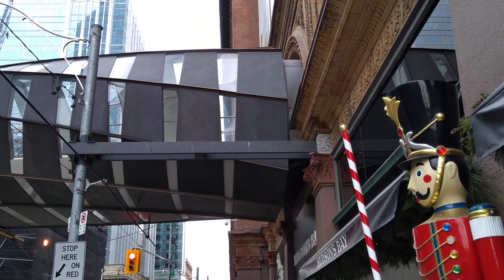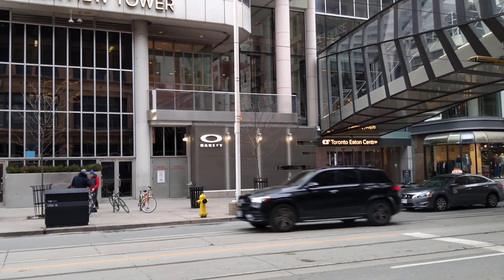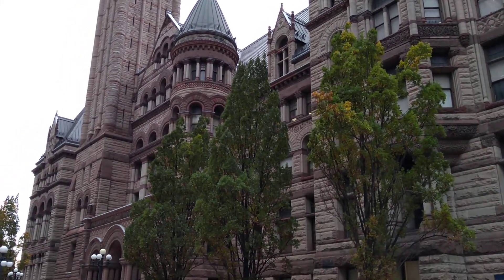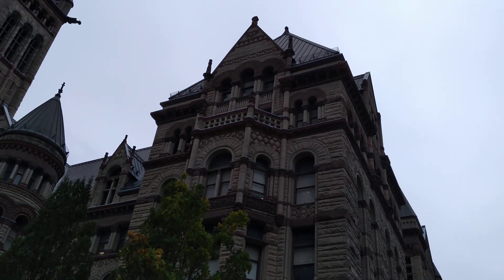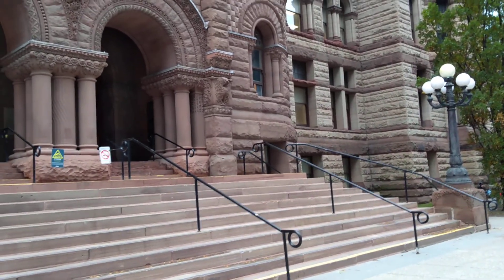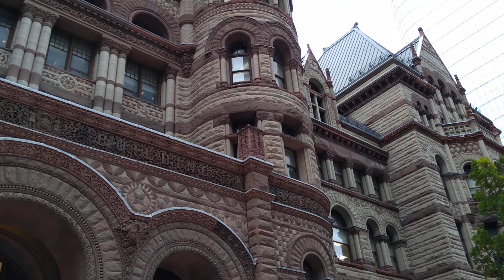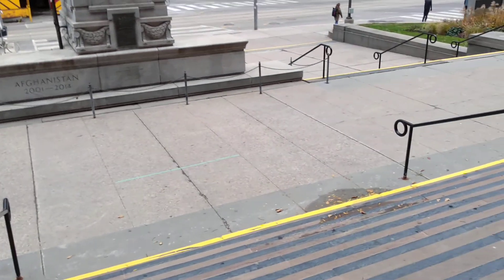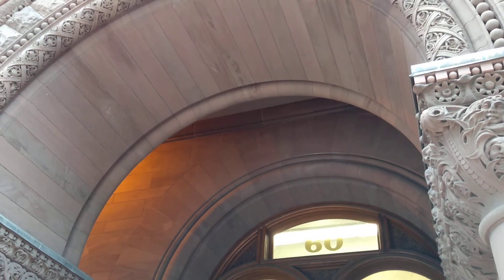The Haunted Tour- Talking about ghost with Peter- The Toronto Old City Hall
By the way, I am a artist ( painter ), if you are interest in art please visit my art and painting website, here is the link, thanks:
ps: in my blogger, i will post many photos of various subjects and also reposting some of the videos from this youtube channel.

he Old City Hall is a Romanesque-style civic building and court house in Toronto, Ontario, Canada. It was the home of the Toronto City Council from 1899 to 1966 and remains one of the city's most prominent structures.

The building is located at the corner of Queen and Bay Streets, across Bay Street from Nathan Phillips Square and the present City Hall in Downtown Toronto. The heritage landmark has a distinctive clock tower which heads the length of Bay Street from Front Street to Queen Street as a terminating vista. Old City Hall was designated a National Historic Site

Old City Hall can be described as an enormous square quad with a courtyard in the middle. Situated at the front elevation, its clock tower was placed off centre to provide a terminating vista for Bay Street. In spite of this seeming asymmetry, the balance of the design is still existent throughout. Ultimately, even though the clock tower was off centre, balance was achieved through the repetition of the subtle details of measure and pattern. For example, to the right side of the main entrance a narrow circular tower rises 21.4 meters from grade. It is cut precisely in half by the roof line; it extends above the roof line by 10.7 meters and is also 10.7 meters from the roof line to the base of the main tower. Further on, the east and west pavilions, although quite different in their designs, are very similar in shape. The double-storied oriel of the east tower is exaggerated to counter the weight of the double tower of the west pavilion. The subtle balance is able to stand out at the main entrance of the building and prevent it from being overshadowed by the clock tower. The exterior rock-face wall was built in a series of courses, in variable sizes separated by carved bands. Grouped columns are repeatedly used to accent the windows

The clock room houses three large bells, two small quarter bells that strike every quarter hour and a bourdon bell which strikes every hour, the bourdon alone weighs 5443 kilograms. There is one small and unofficial inscription just below the coat of arms on the bell, which reads “J.K.Oct.18, 1900”. The bourdon also rarely rings for special events like the Bells of Peace program in 2014, which commemorates 100 years since the end of the First World War.